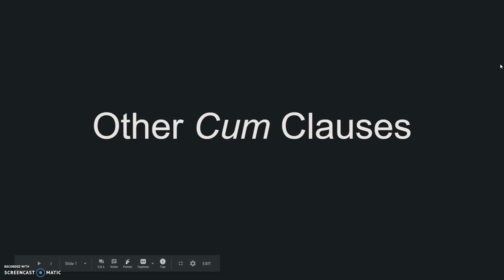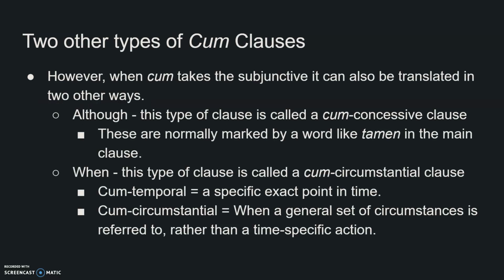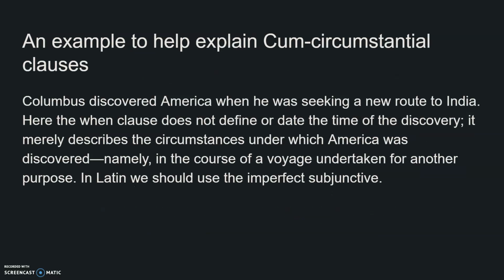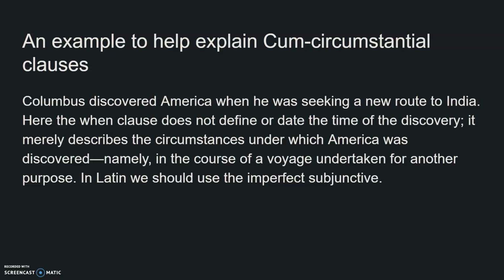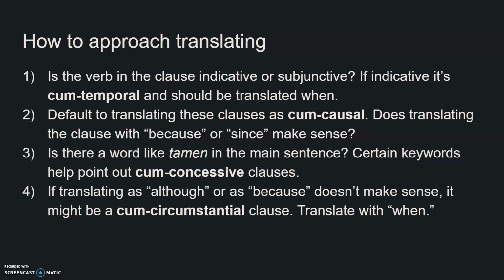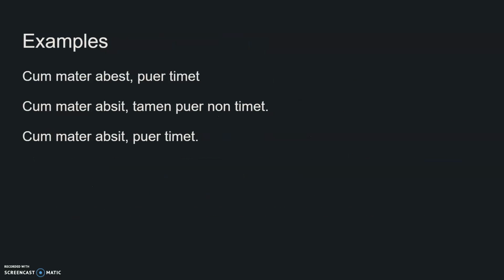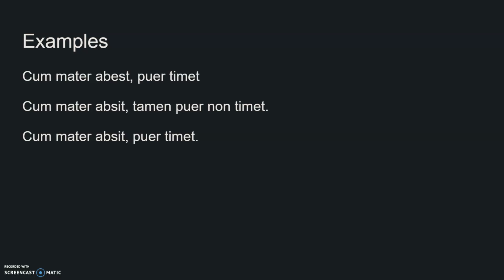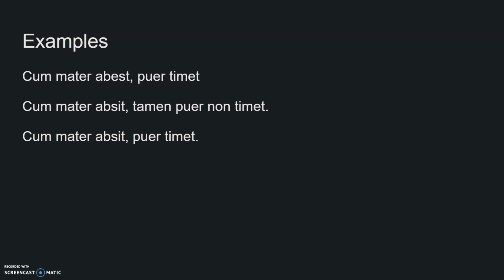Other cum clauses